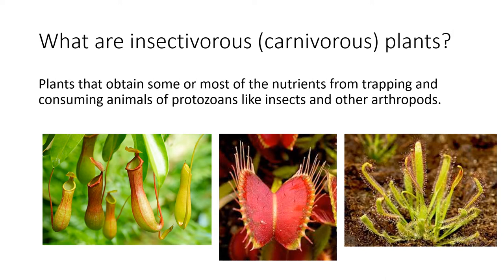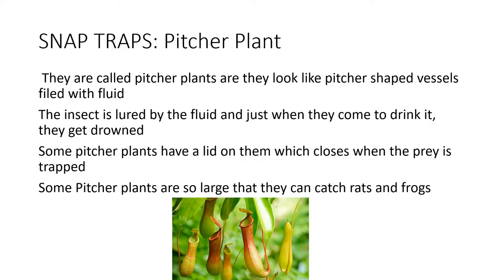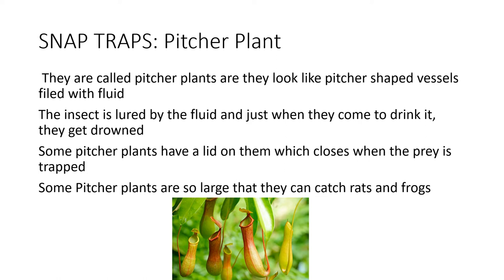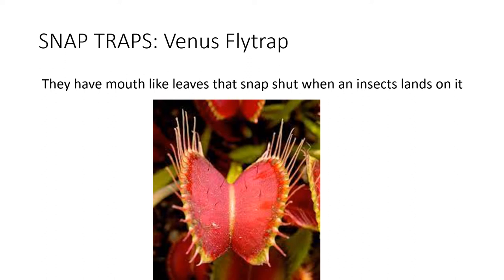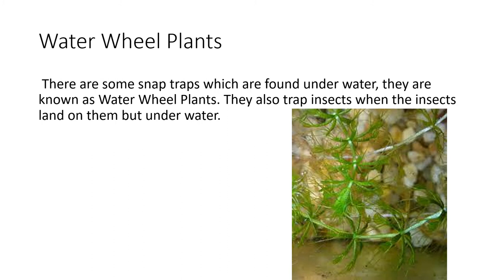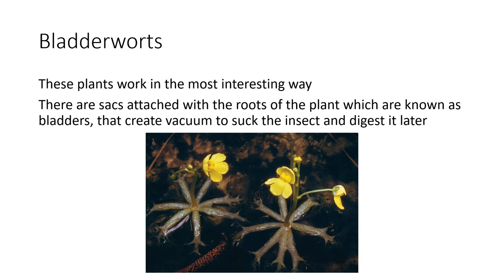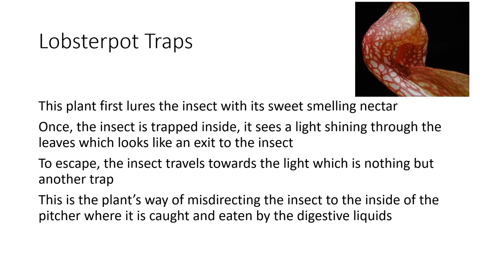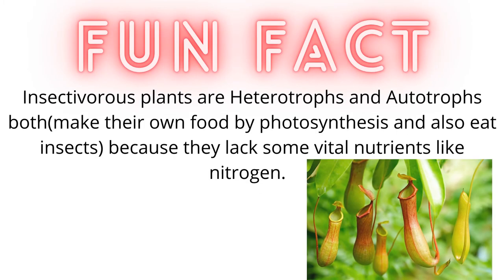Insectivorous Carnivorous Plants | Some types of Insectivorous Plants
In this video, we will talk on some types of Insectivorous Plants and how do they work
INSECTIVOROUS PLANTS ARE ALSO CALLED CARNIVOROUS PLANTS

0:00 Intro
0:24 What are Insectivorous plants?
0:45 Pitcher Plant
1:13 Venus Flytrap
1:24 Water Wheel Plants
1:39 Bladderworts
1:57 Lobster pot Traps
2:32 Fun Fact